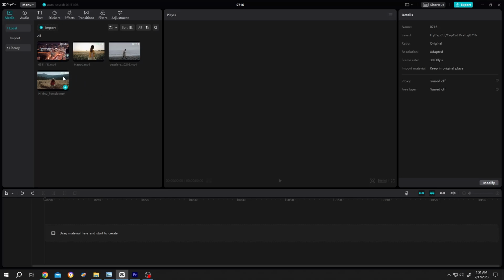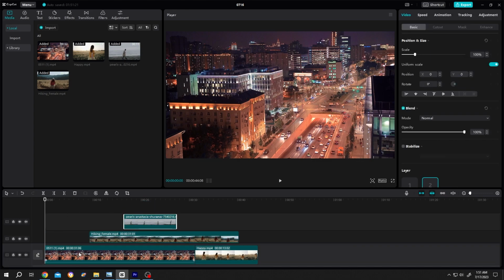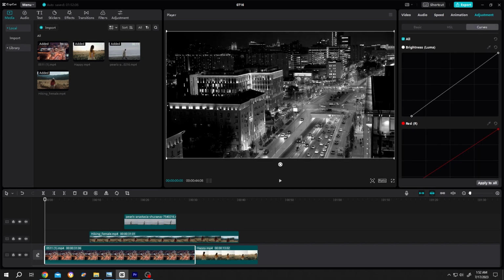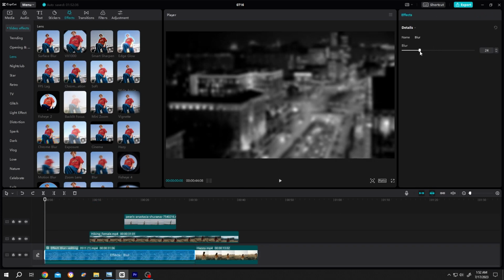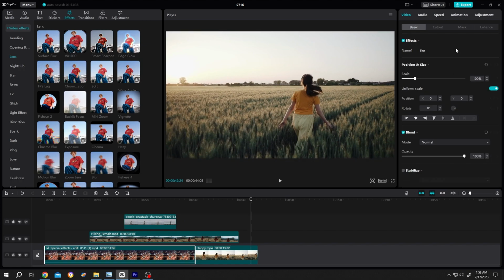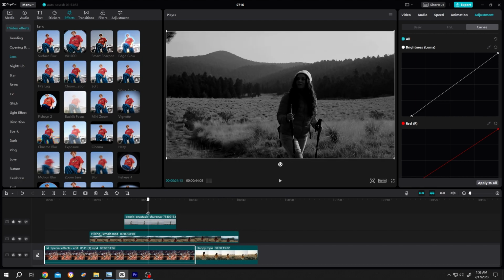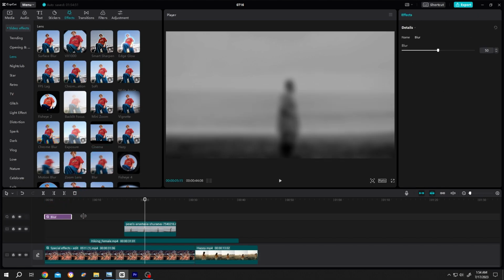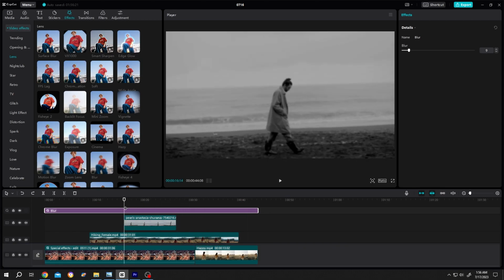Apply Same Effects to Multiple Clips or Layers | CapCut PC Tutorial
How to apply same effects or color correction on multiple layers or video clips in CapCut. This is a beginner friendly tutorial on CapCut video editing for Windows and Mac OS users.